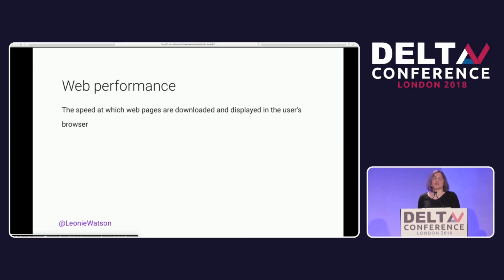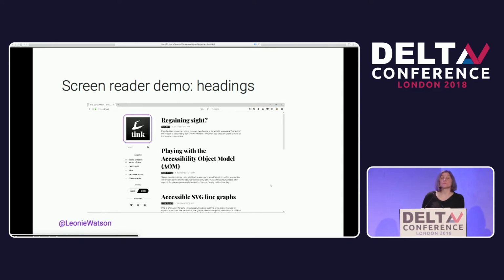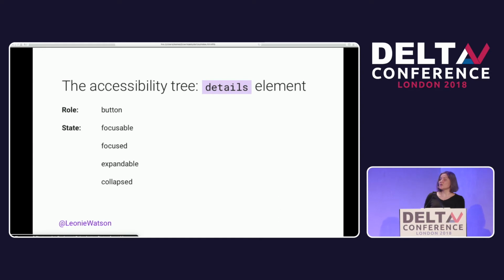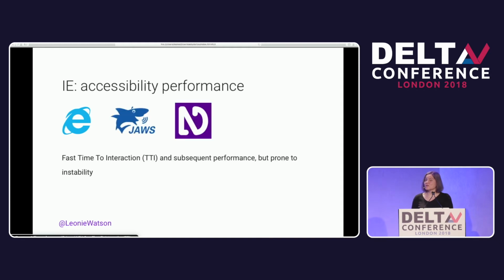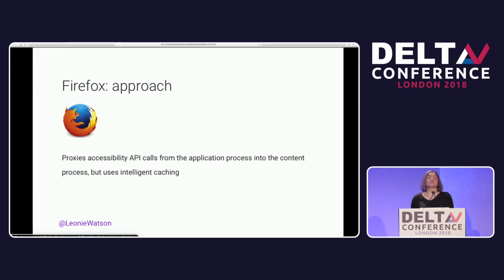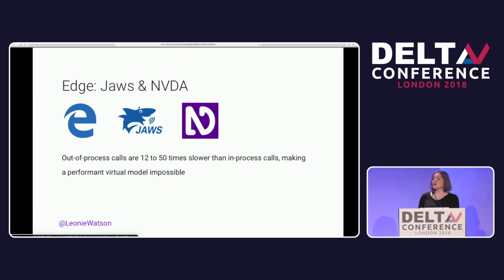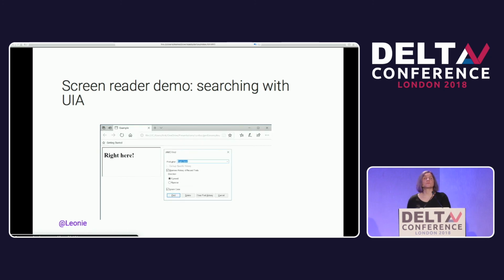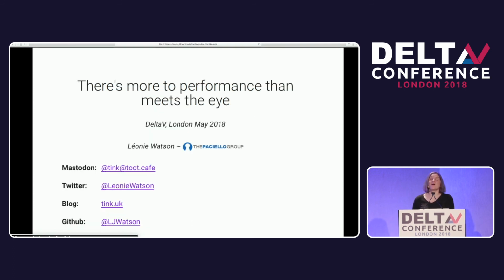There's more to Performance than meets the Eye - Léonie Watson | DeltaV 2018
What does performant look like when you can't see the screen? The browser does more with the DOM than visually render content. It presents an accessibility tree that's queried using platform accessibility APIs. Different browser processing models mean that Assistive Technologies (AT) are changing the way they obtain accessibility information, but is that having an impact on performance, and what happens when we introduce a JavaScript accessibility API into the equation?